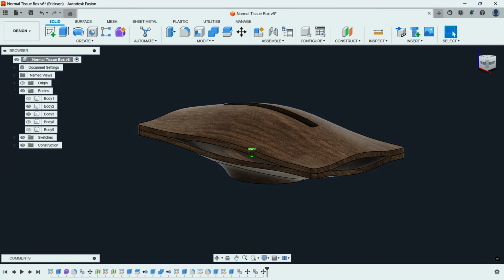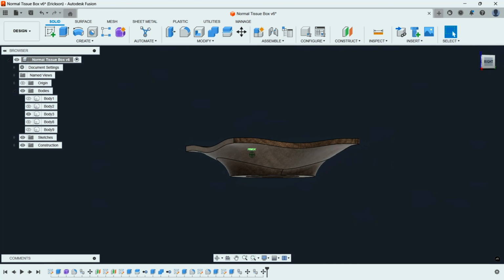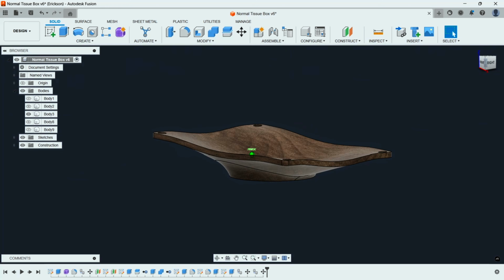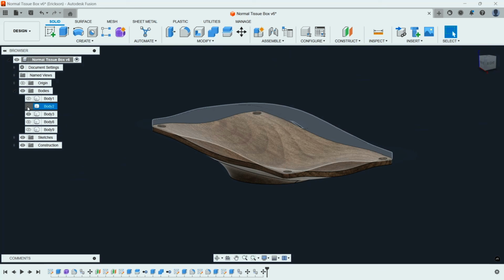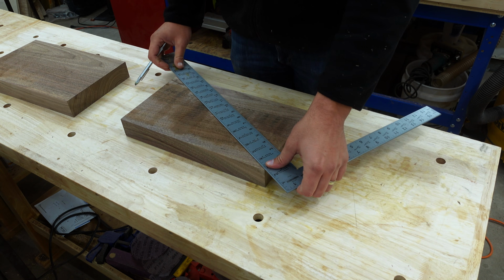I Built a Wooden Tissue Box (and It’s Amazing)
3D Wooden Tissue Box | CNC Woodworking

Bits Used:
Flattening Bit
3D Ball Nose Bit
Engraving Bit